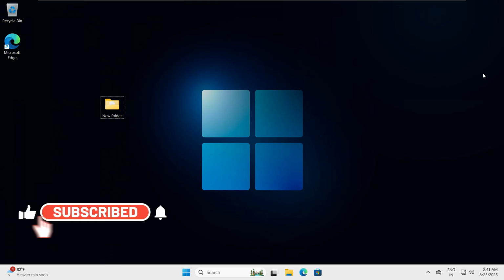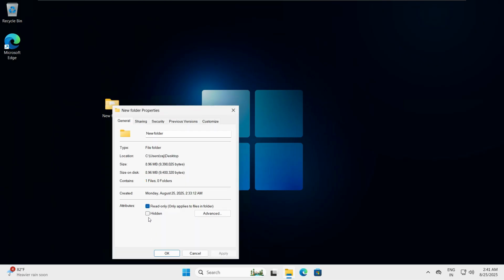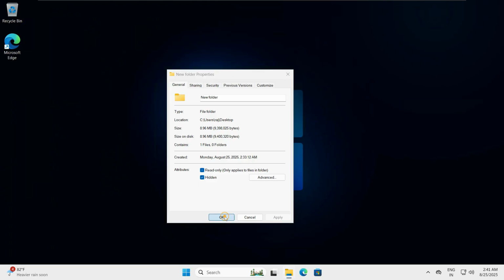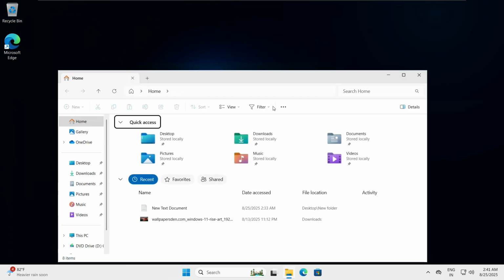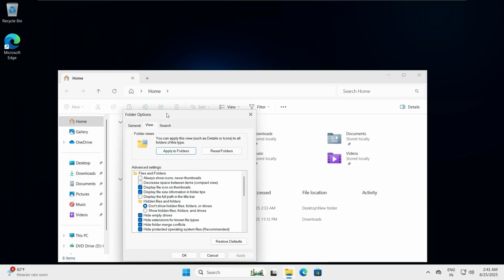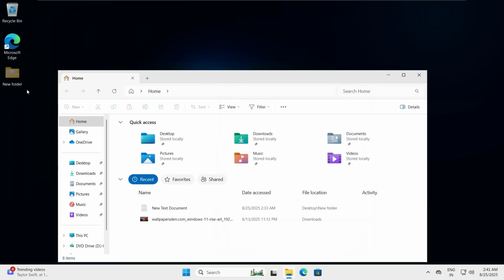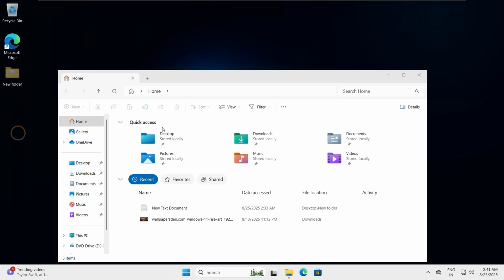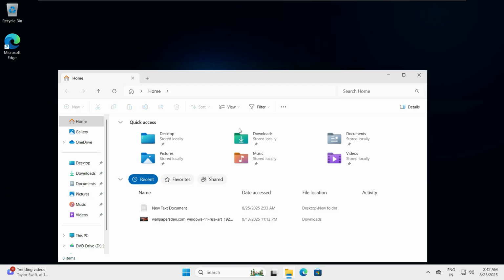How to Hide Files and Folders in Windows 10/11 | Secure 2 Cyber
🖥️ How to Hide Files and Folders in Windows 10/11 📂🔒

In this tutorial, I’ll show you how to hide any folder or file in Windows so it won’t be visible in File Explorer. This is useful when you want to keep personal or sensitive files out of sight.

📌 What You’ll Learn:

How to hide a file or folder using Properties

How to unhide hidden files and folders

How to change Folder Options to view hidden items

Tips for protecting your data in Windows

✅ Works on:

Windows 10

Windows 11

⚠️ Tip: Hiding a file doesn’t encrypt or password-protect it. For more security, consider using encryption or BitLocker.